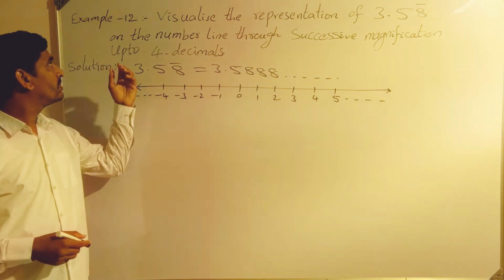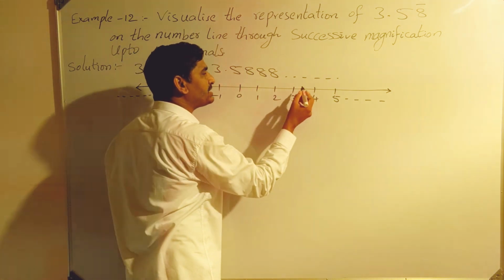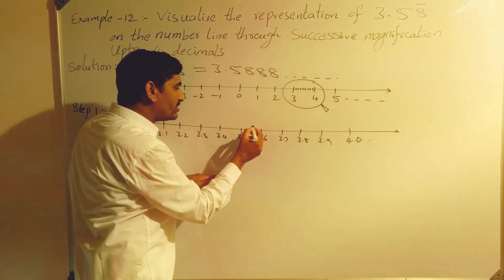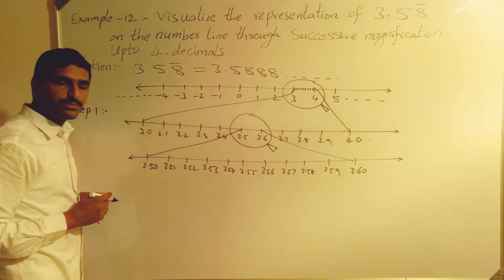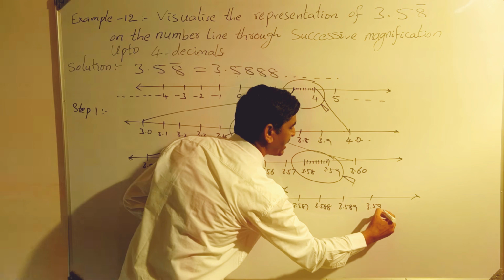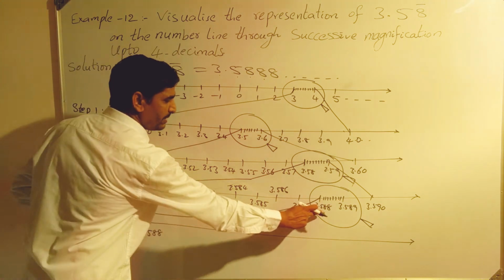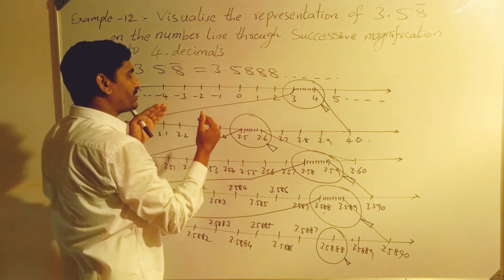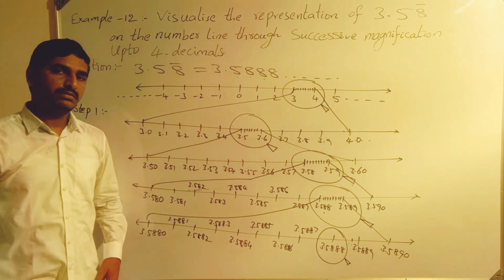09 TS REAL NUMBERS: EXAMPLE-12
Visualise the representation of 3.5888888. On the number line through successive magnification upto four decimal places.